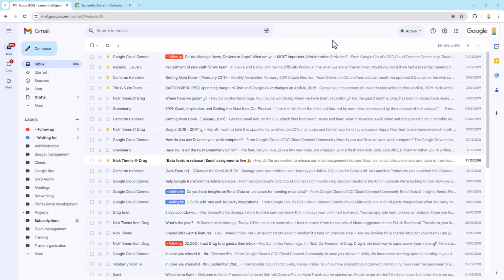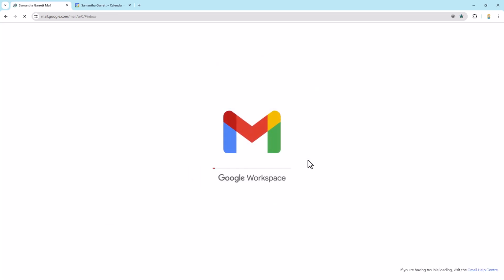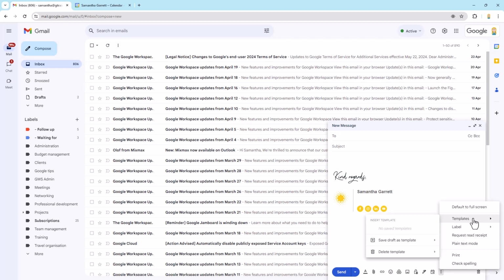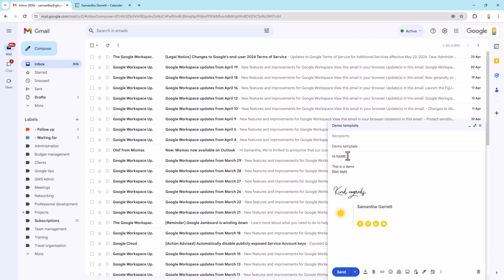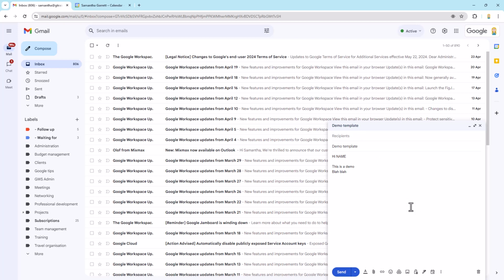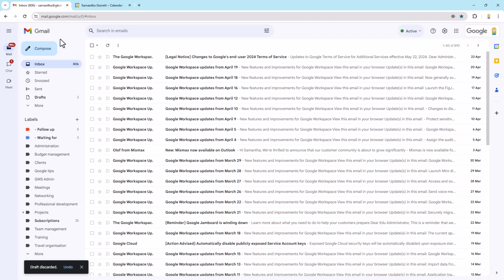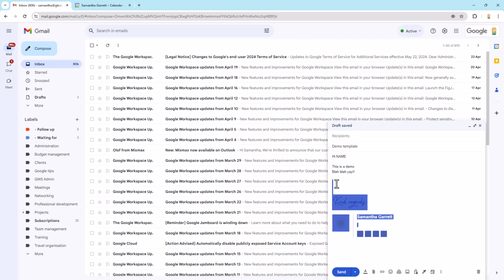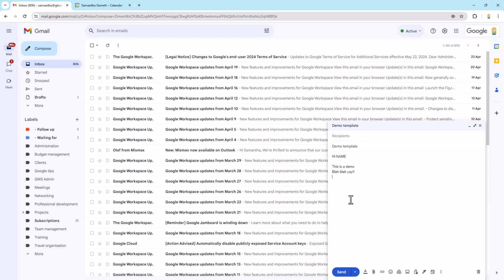How to create & use templates in Gmail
Gmail templates are great for any email you need to send regularly. No more copying and pasting from the last email, or keeping drafts as templates!